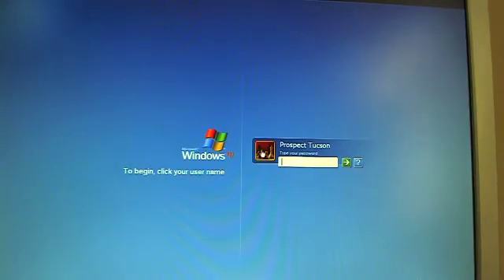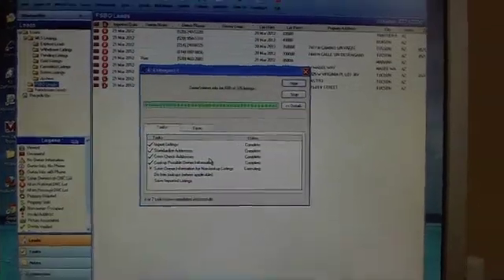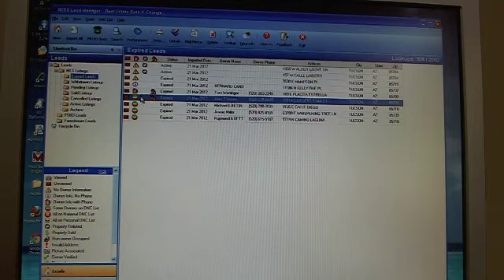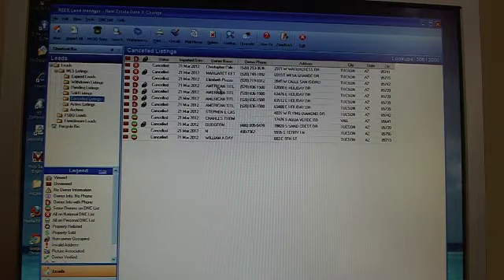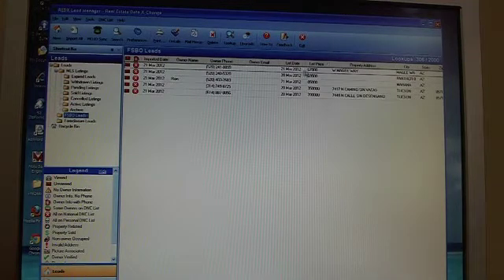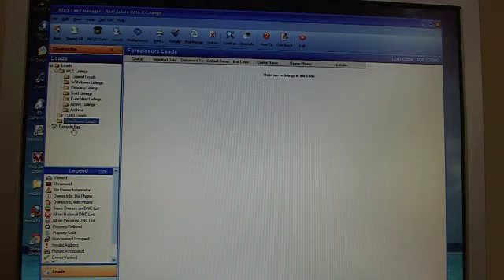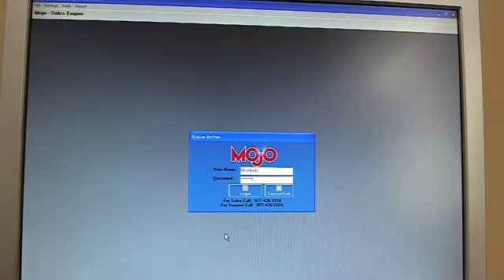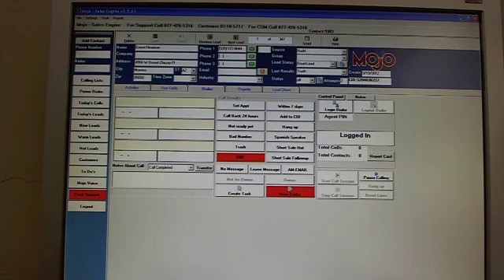Obtaining RedX information and merging to Mojo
Getting the expires, cancelleds, and FSBO information into the Mojo dialer from Red X